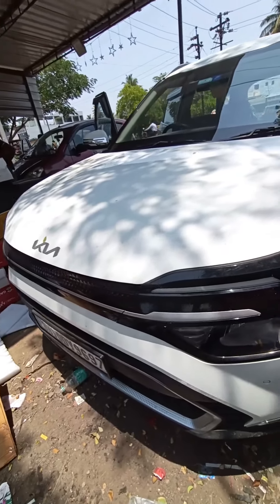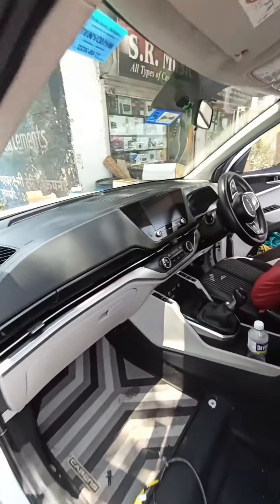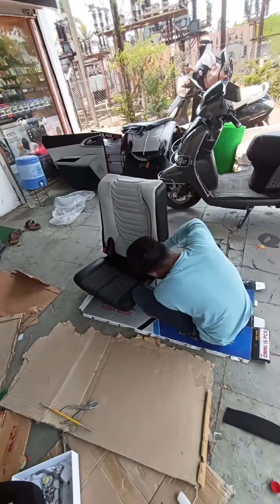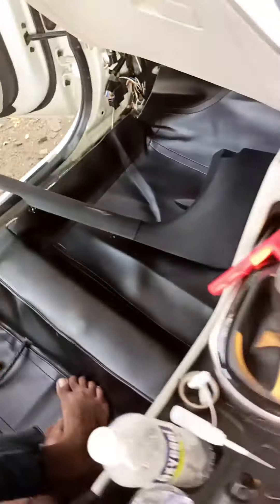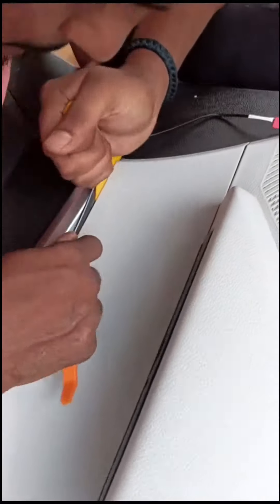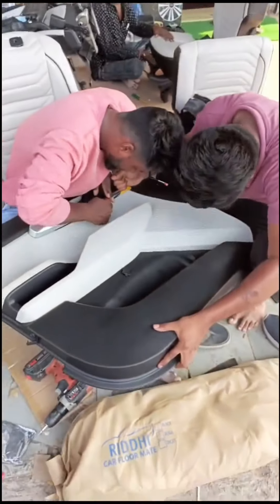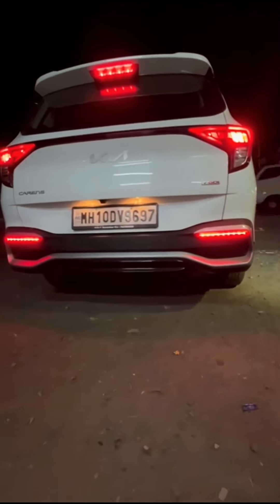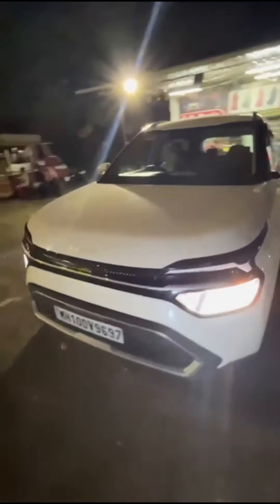Kia Carens | Seat Cover | Filming | All Accessories | Installation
All Types Are Car Accessories Sales And Fitting 👇🏻👇🏻👇🏻
.आपल्याकडे  मित्रांनो सर्व प्रकारच्या car accessories wholsale व retail मध्ये मिळतील

.Follow करा मिञांनो... 👇🏻 🙏🏻🤞🏻